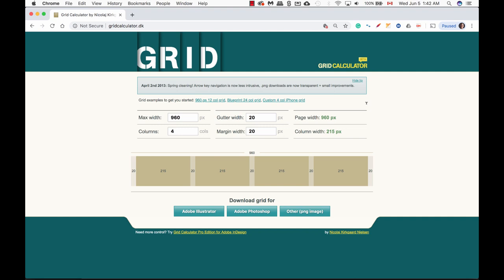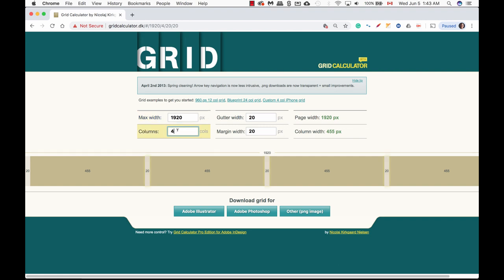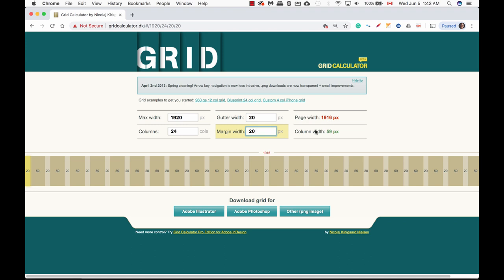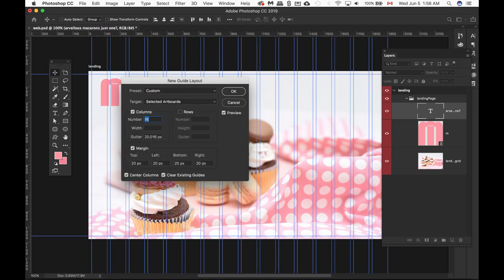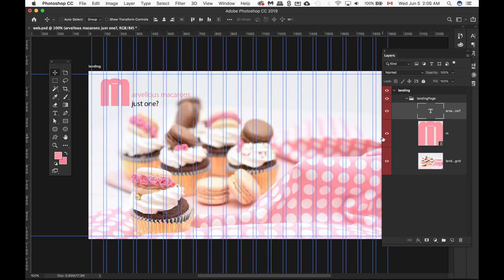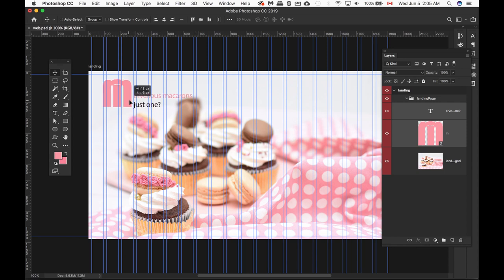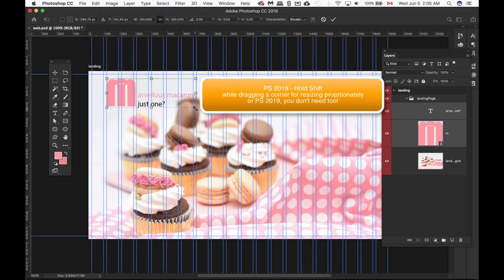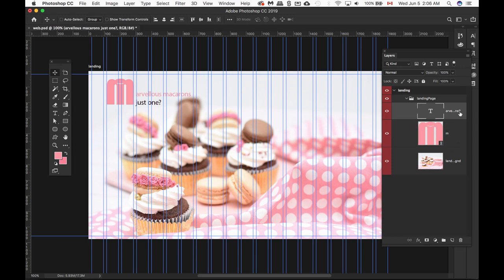Grid Calculator and New Guide Layout in Photoshop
My math is bad. Using a grid calculator makes my life easier! Once we enter our dimensions, I take this measurement and enter this in Photoshop. I go to the menu bar - view - new guide layout. And the guides will appear on your artboard as soon as you on the artboard; it goes away once you are not on the artboard. To hide these guides, clear them, under view - clear guides. If you need the guides again, only apply the new guide layout.